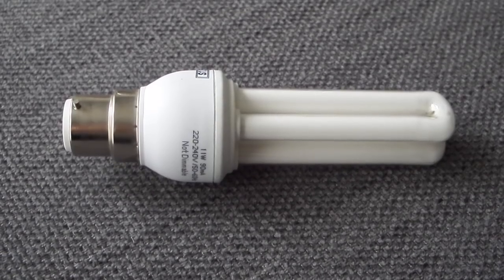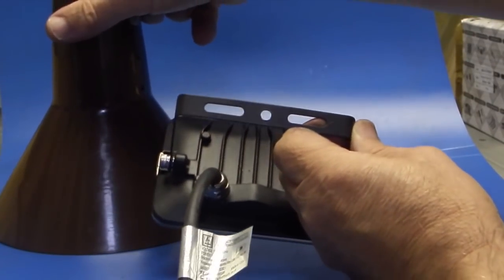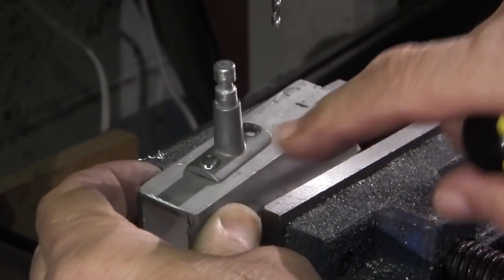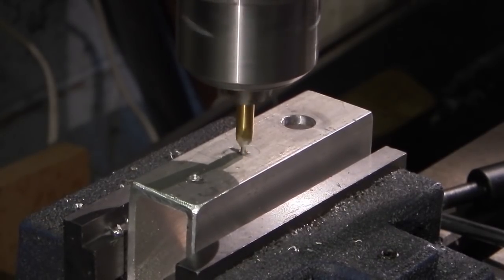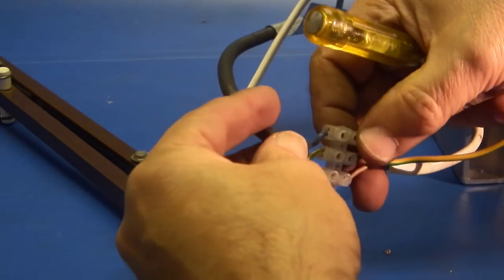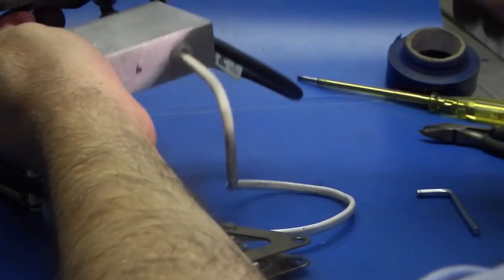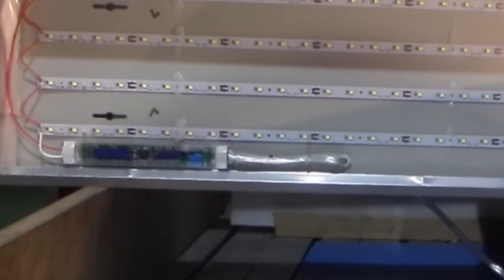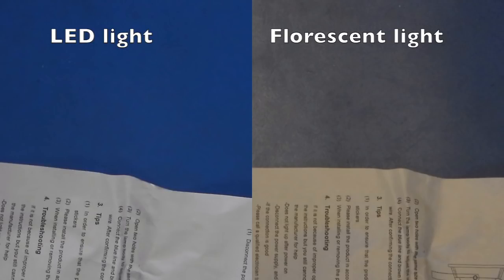Workshop lighting L.E.D. v Florescent tubes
Time to upgrade my workshop lighting from florescent tubes to LED
More light lower running cost. See the difference.
Changing a angle-poise lamp to LED cost of lamp £8
Change workshop lamp from 800 Lux with florescent to 960 Lux with LED cost per unit £20.20.